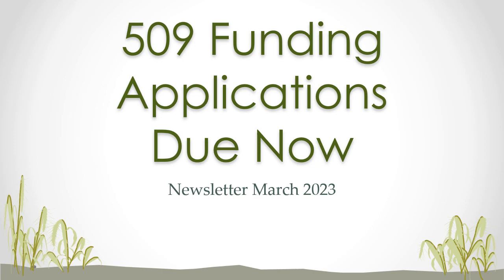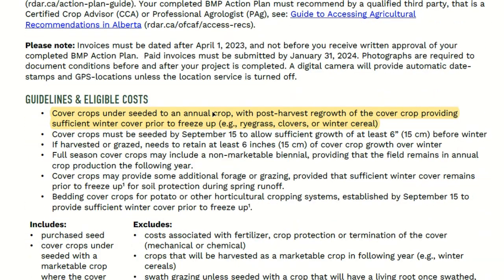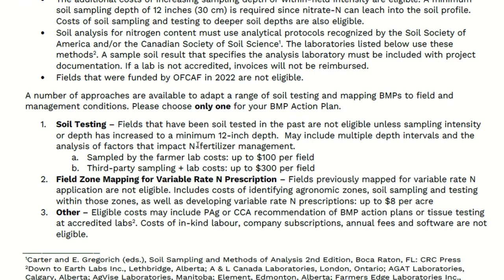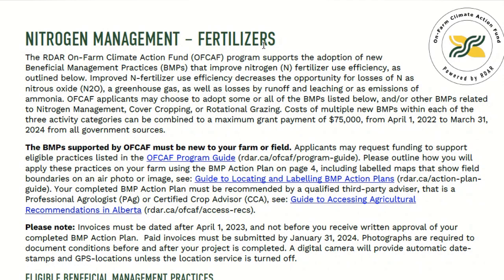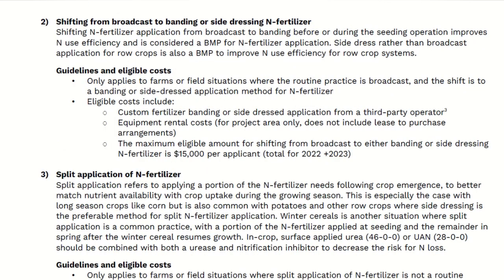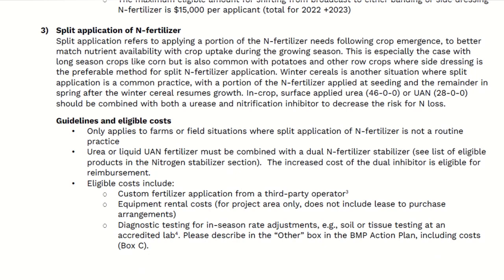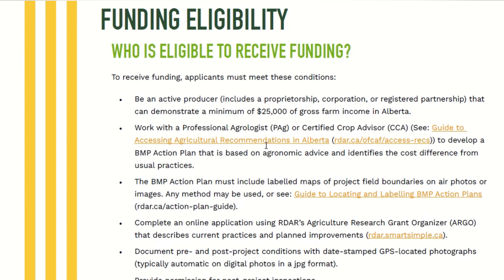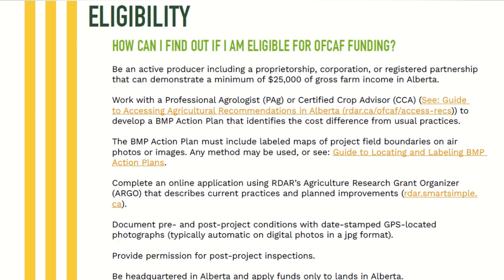509 Funding Applications Due Now (Newsletter Mar 2023)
RealisticRegenAg | There is money out there for the taking for things like seeding cover crops, the cost of the cover crop seed, soil mapping, soil testing, splitting your nitrogen applications using inhibitors and even for hauling and applying manure, compost and digestate. You can also get money to establish perennials or top up legumes in your perennial stands. And if you want to get into rotational grazing, you can get your internal fencing and water supplies covered.